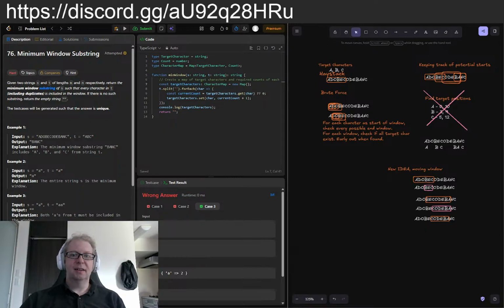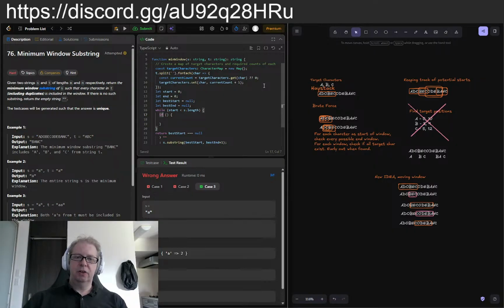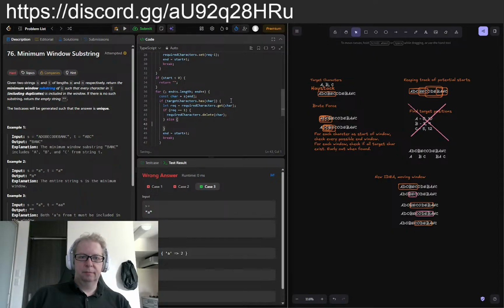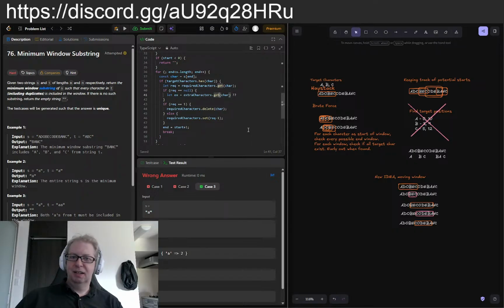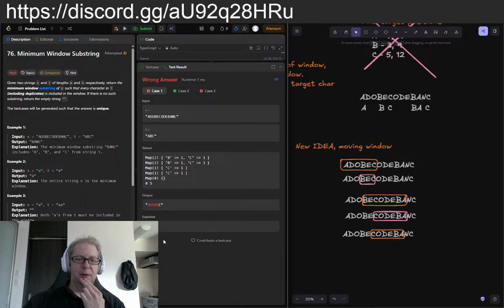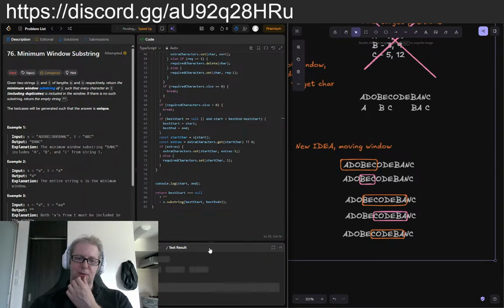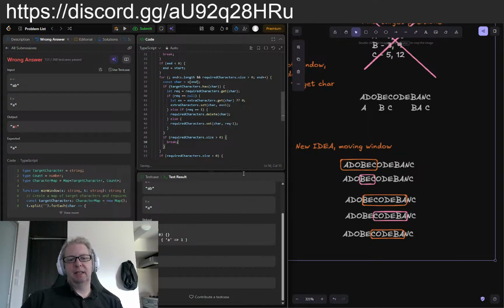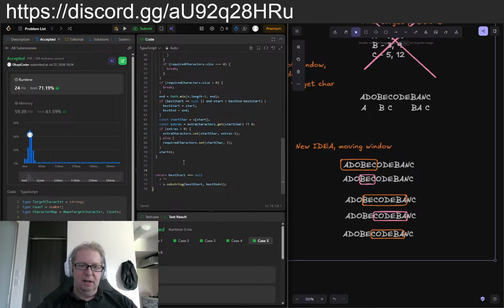How 15y FAANG Eng solves coding problems